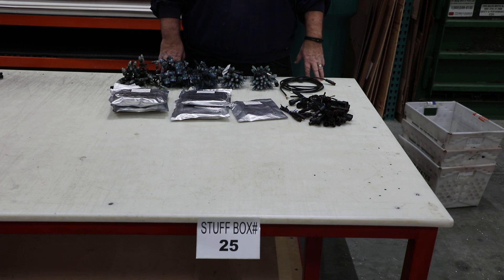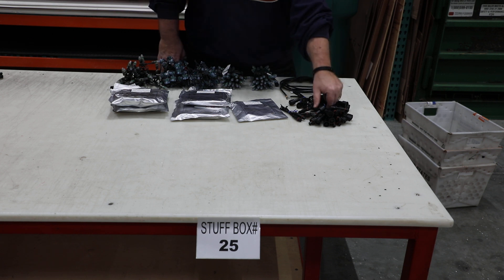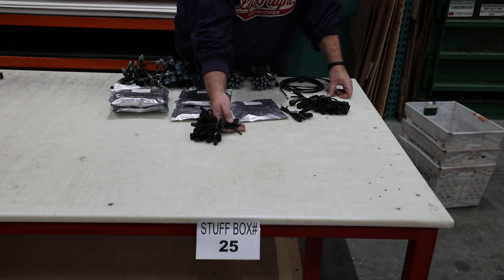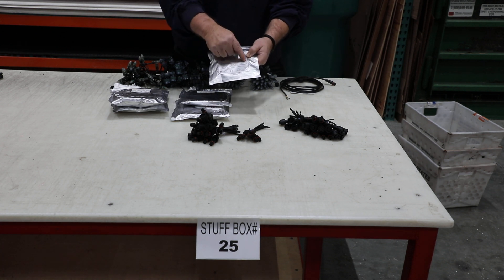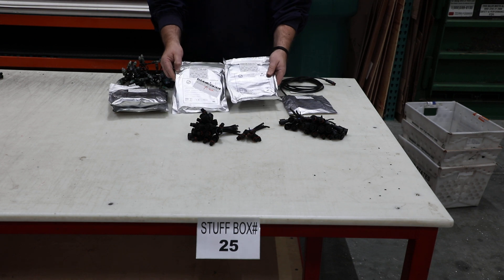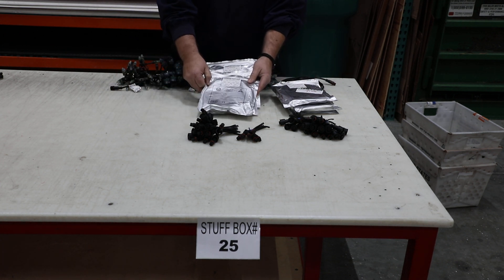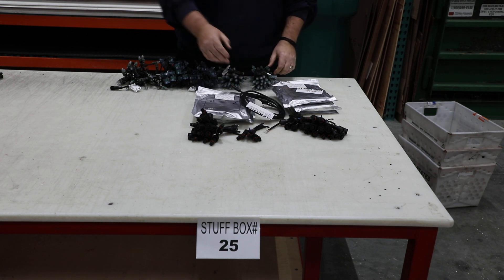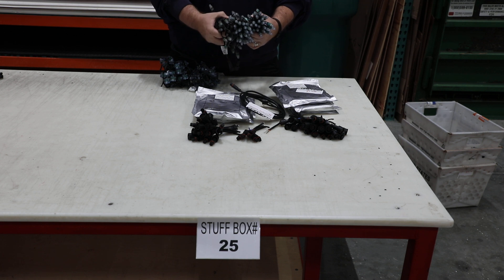Stuff Box 25